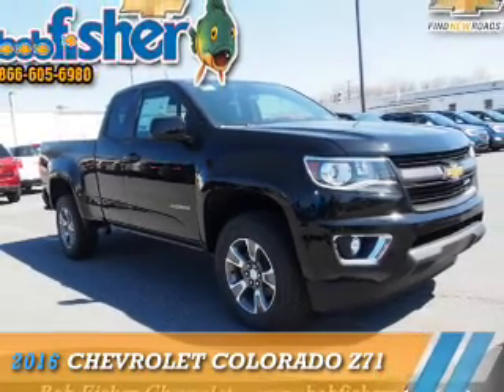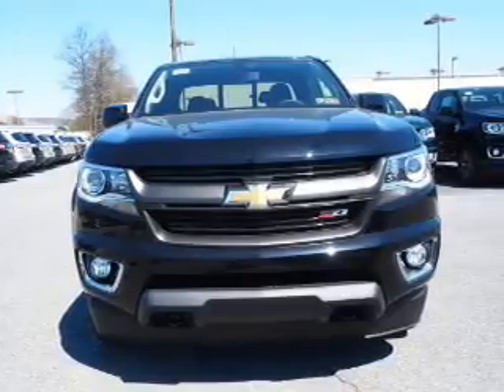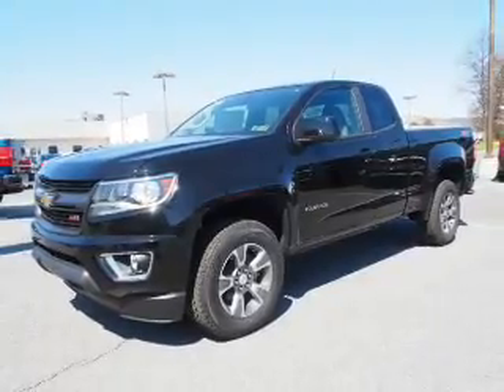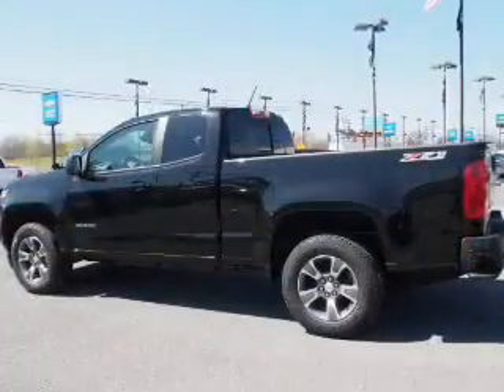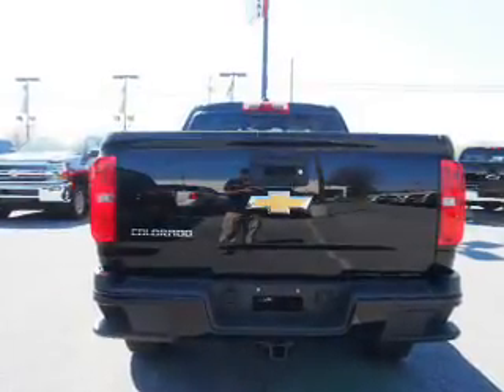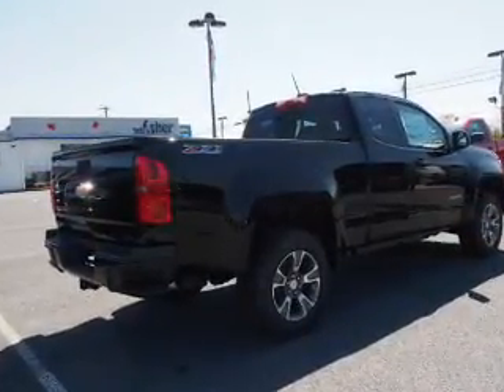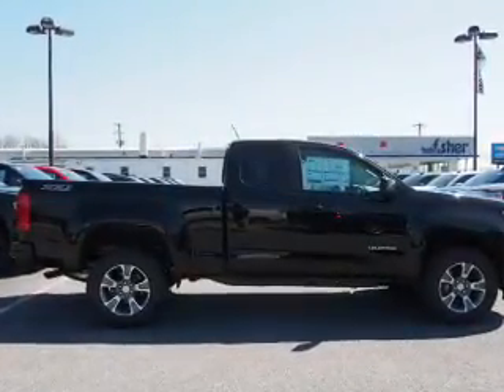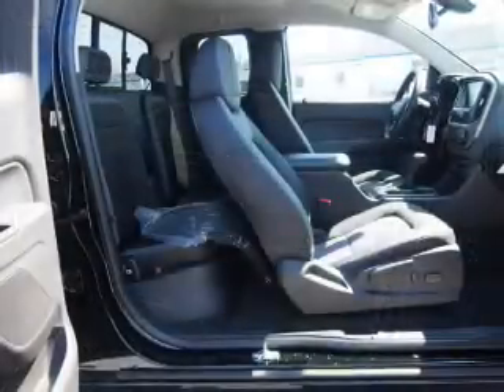2016 Chevrolet Colorado G7616 - Reading PA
Year: 2016
Make: Chevrolet
Model: Colorado
Trim: Z71
Engine: 3.6 liter 6 Cylindercylinder 4WD
Transmission: 6-Speed Automatic
Color: Black
Mileage: 6
Address:
4111 Pottsville Pike
Reading, PA 19605
VIN:1GCHTDE35G1240265